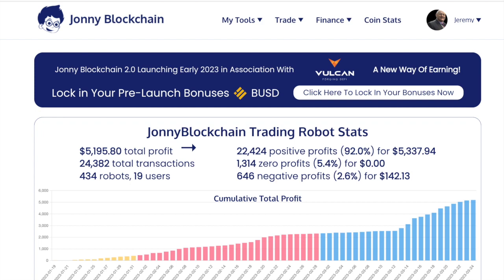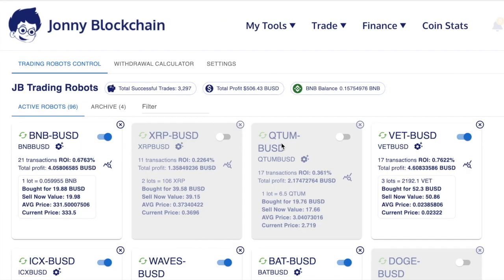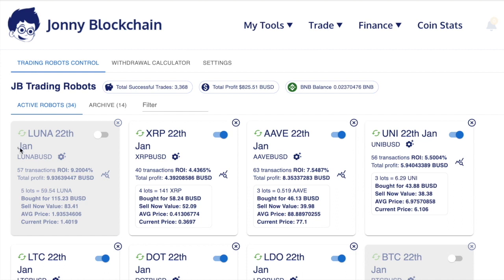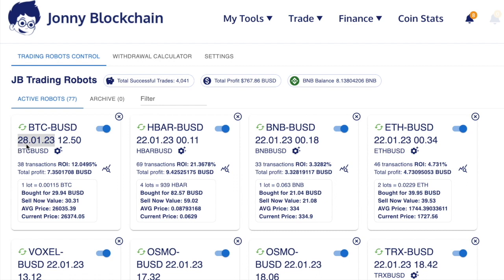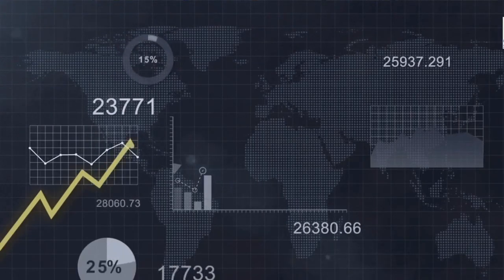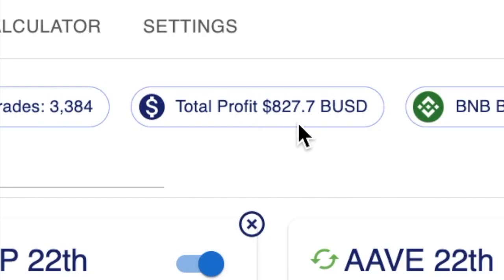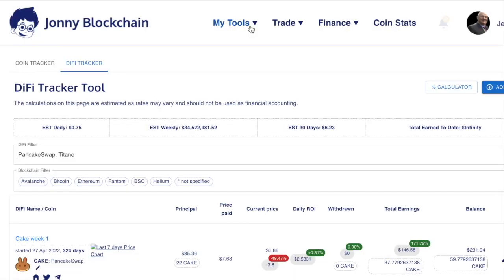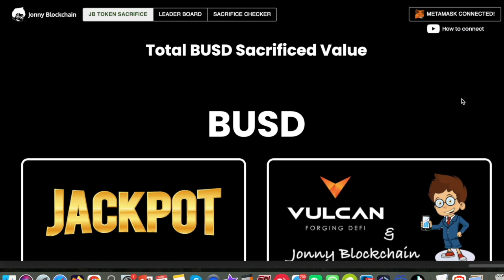Crypto Trading Bot Review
In the video I will show you a crypto trading bot that really works, I will also share with you the benefits of using Jonny Blockchain plus show you the trading robot in action.
Create you trading bot today
There are several potential benefits of using JonnyBlockchain crypto trading bots as opposed to trading manually, including:

1. Speed and Efficiency: JonnyBlockchain bots can analyze market data and execute trades much faster than a human trader. It can also trade 24/7, without the need for breaks or sleep, which can be particularly advantageous in the fast-paced crypto markets.
2. Elimination of Emotional Bias: JonnyBlockchain trading bots operates solely based on predefined rules and algorithms, eliminating the possibility of making emotionally-driven trading decisions. This can help to remove the emotional bias and human error that can often lead to losses.
3. Backtesting and Optimization: JonnyBlockchain trading bots can backtest on historical market data to optimize its performance and refine its trading strategies. This can help to improve the accuracy and profitability of the bot's trades over time.
4. Diversification: JonnyBlockchain trading bots is be programmed to trade across multiple cryptocurrency trading pairs simultaneously, providing diversification and potentially reducing risk.
5. Time-saving: JonnyBlockchain trading bots are designed to operate on their own, freeing up the trader's time for other activities, such as enjoying life .
It's important to note that no trading bots are foolproof and can still be subject to market volatility and unexpected events.